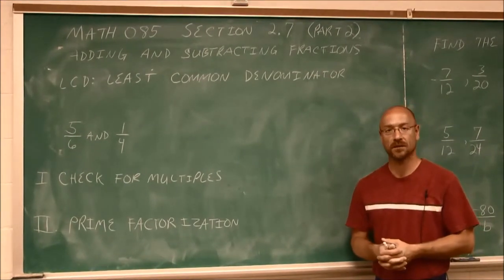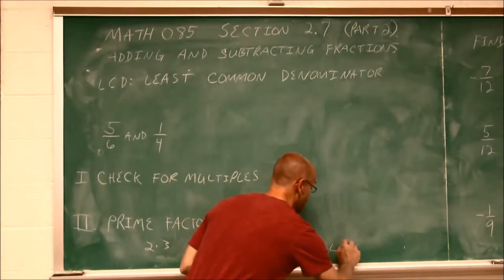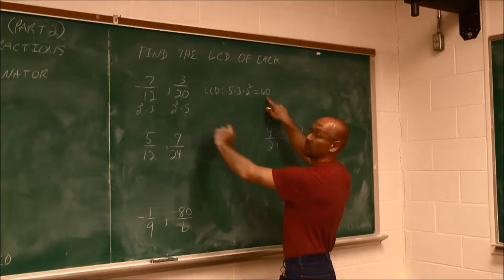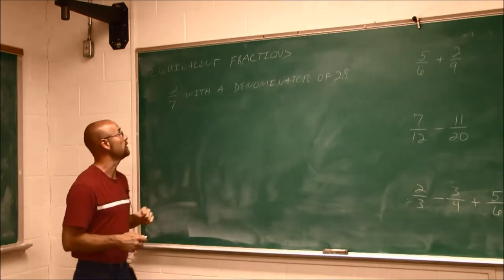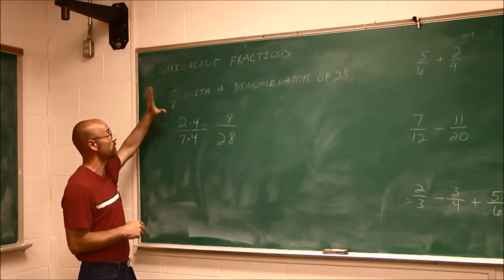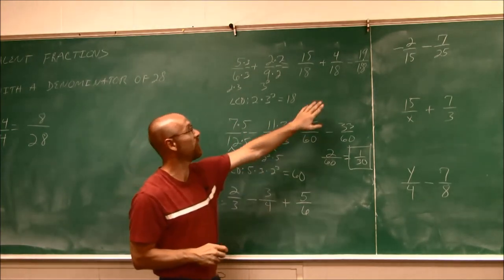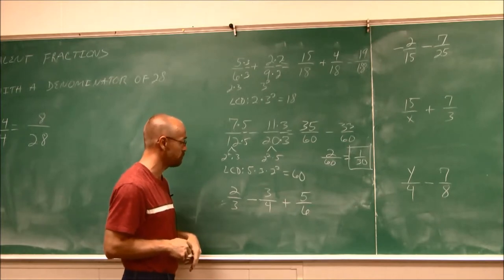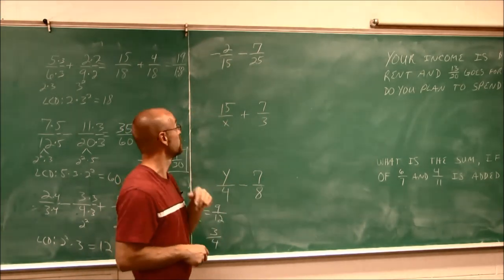MATH085 Section 2.7 Part 2 Adding and Subtracting Fractions